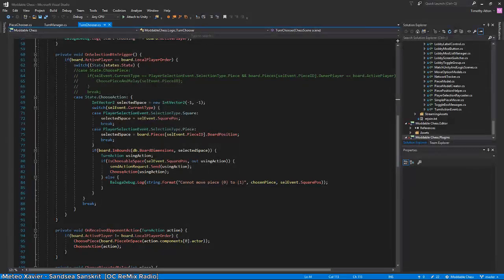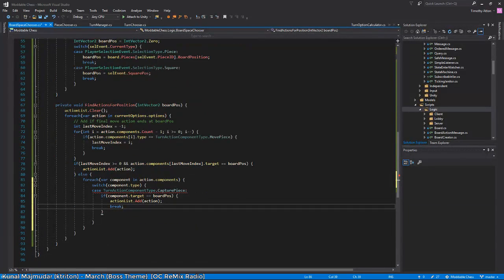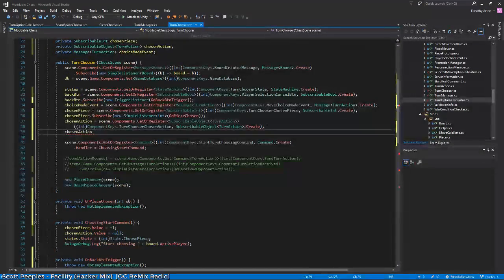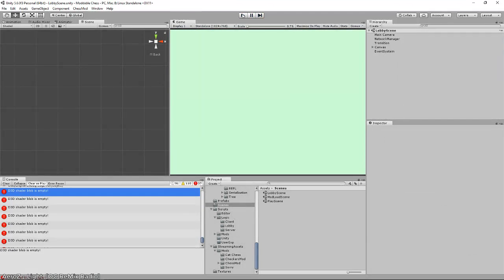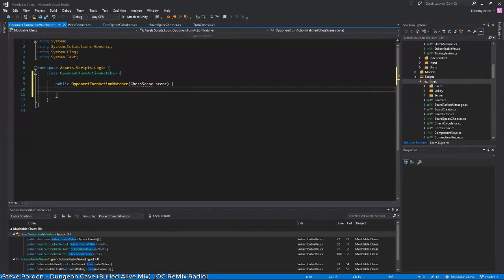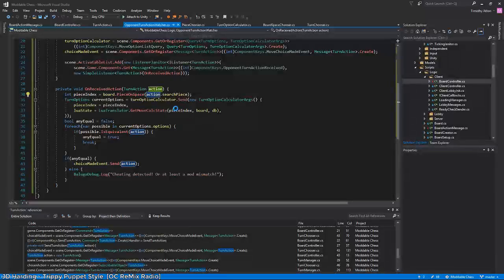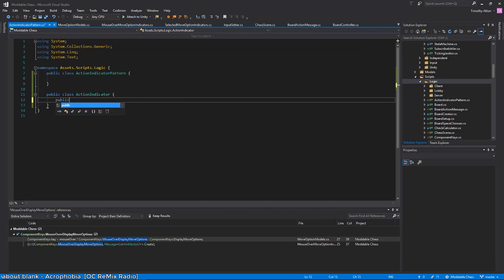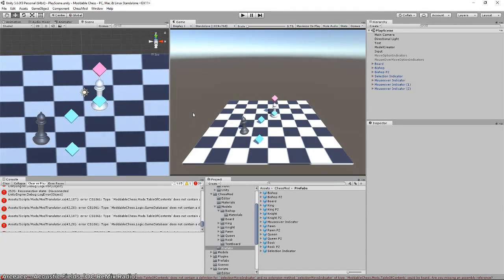Gamedev Moddable Chess Stream 42, moving pieces come back!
I'm making a chess-like game that's moddable and has online multiplayer!